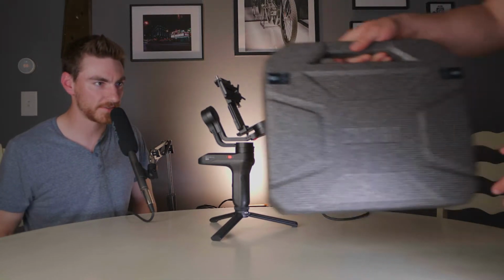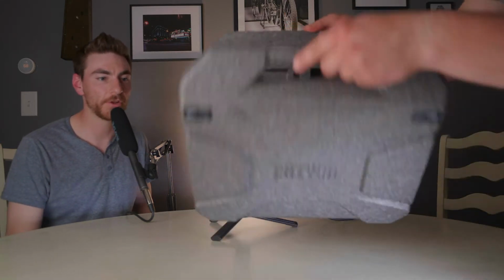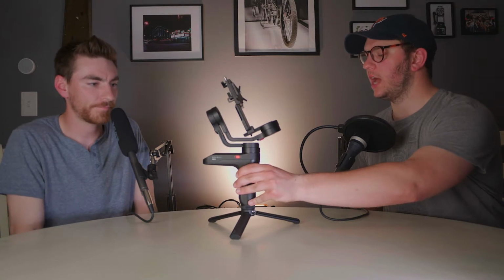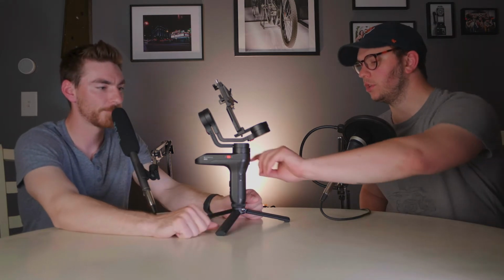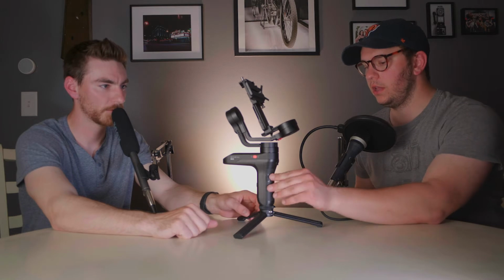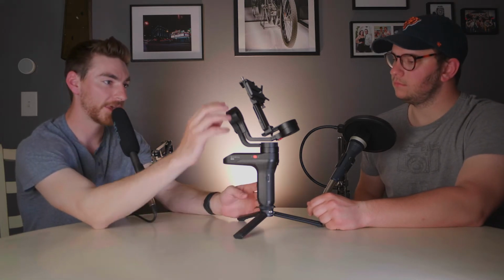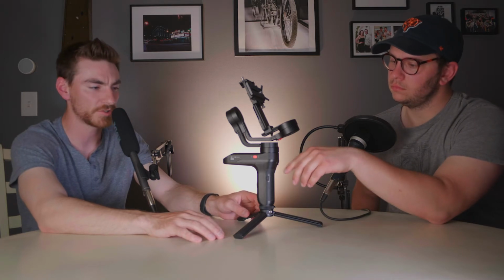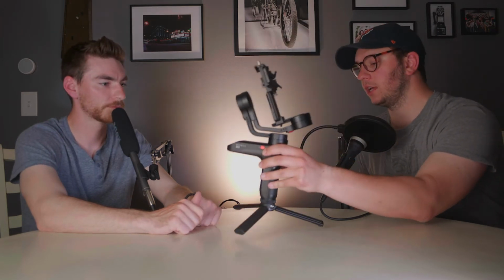Weebill Lab First Impressions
In today’s Midweek Video, we are giving first impressions of the Zhiyun-Tech WEEBILL LAB! Without much time behind the product we wanted to give our initial first thoughts. We are excited to share our ideas and thoughts leading to a future video giving a full review of the product and sample footage. Leave some comments below and we will be happy to help with anything! Stay Creative!

Zhiyun-Tech WEEBILL LAB:

Neewer 2 Packs Dimmable Bi-Color 480 LED Video Lights

Kick Lights

Soft box